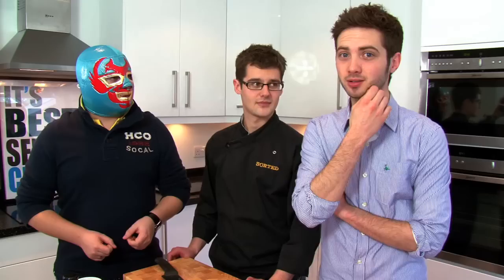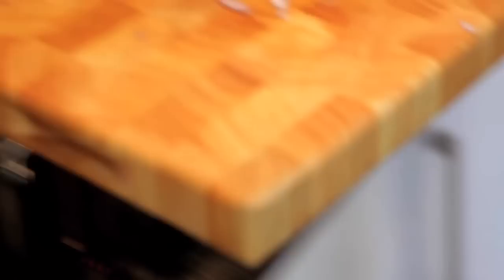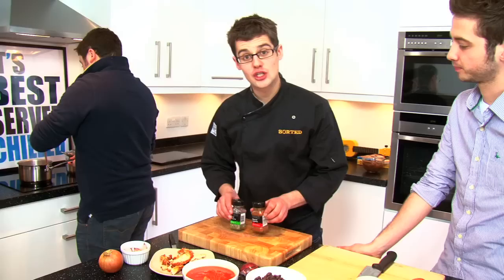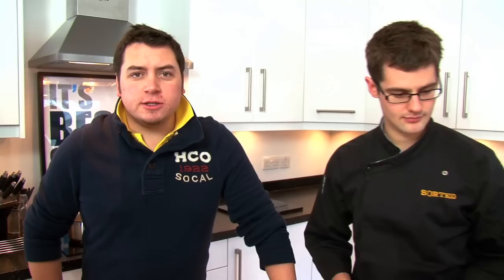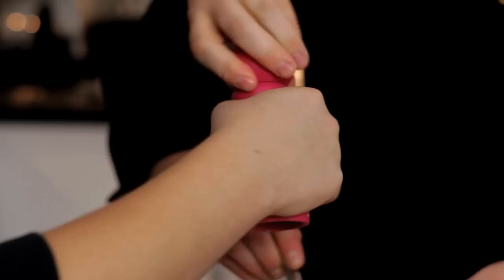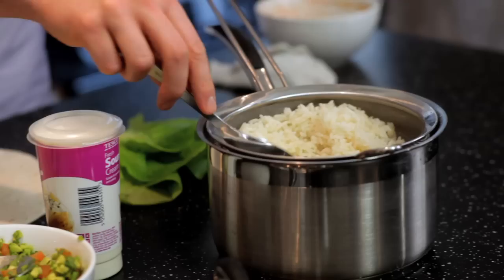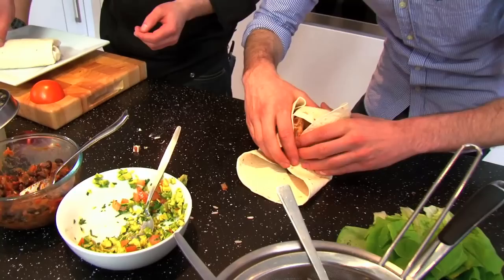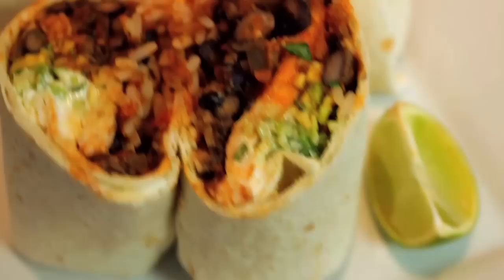BURRITO RECIPE | Sorted Food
Burritos are currently the craze in the UK. Small Mexican burrito stalls and shops popping up everywhere. It's really moreish and satisfying hand-held food and here is our version... perfect for when you've got a few mates over!